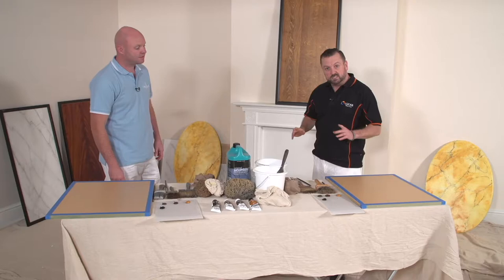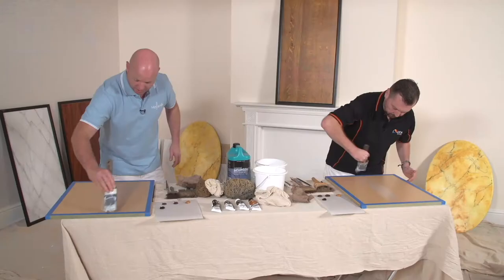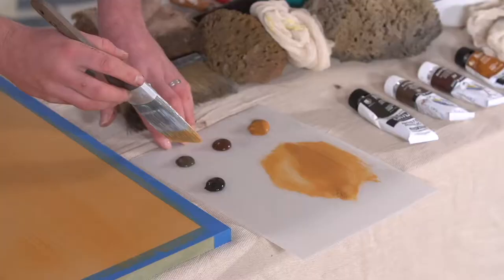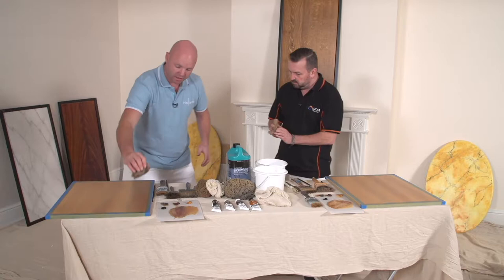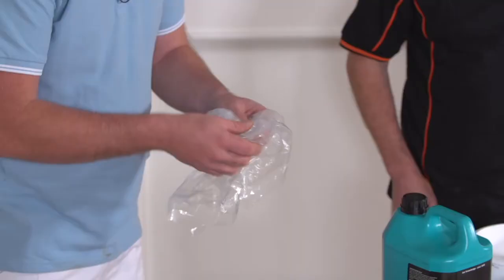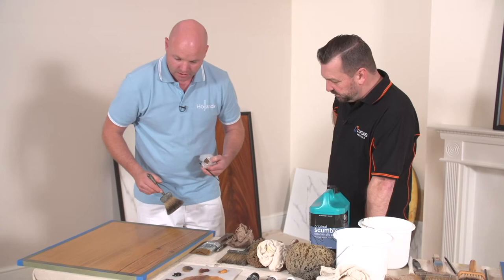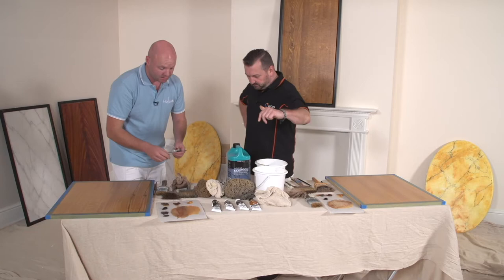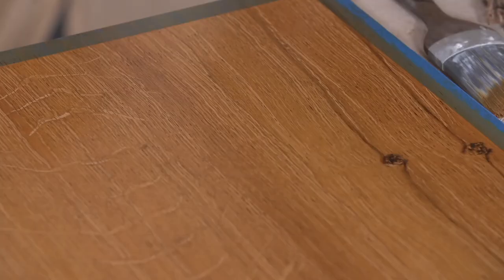Faux Finish Tutorial: Oak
Here I show teach you how create stunning faux finishes-

Visit the Lucas Teamstore for Protools, surface treatments, apparel and merchandise

Join our FB Group - Proud of what you've have painted

A strictly supportive worldwide group dedicated in turning your house into a beautiful home. Open to painters and decorators to share innovation and showcase their work, DIYers who have a passion for home improvements, and a place to support newcomers/apprentices to this wonderful trade.